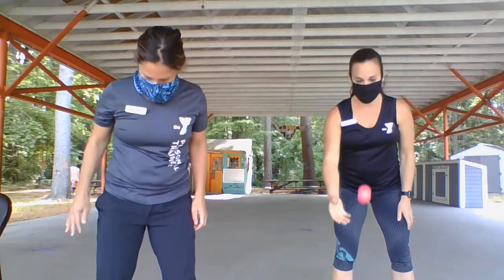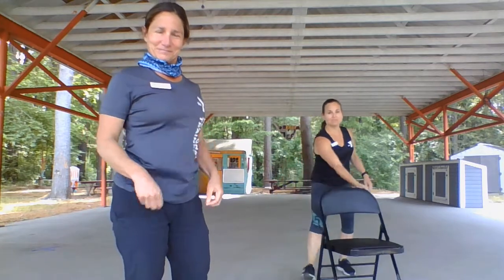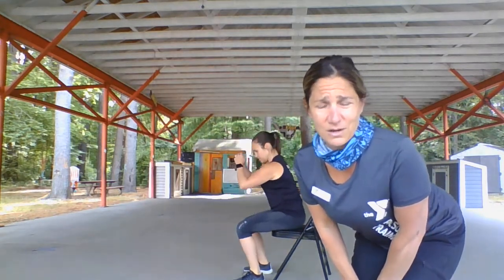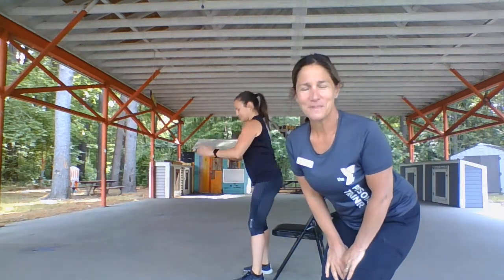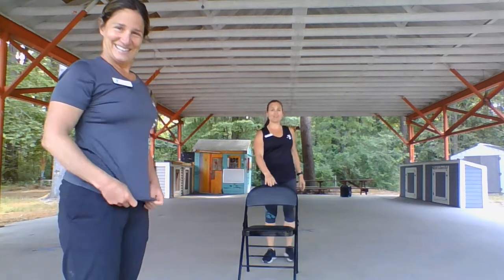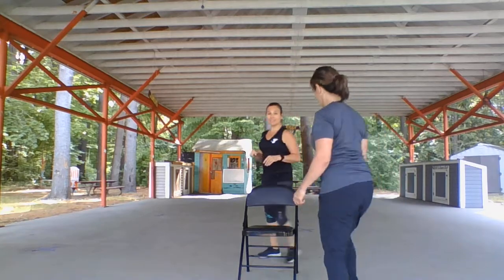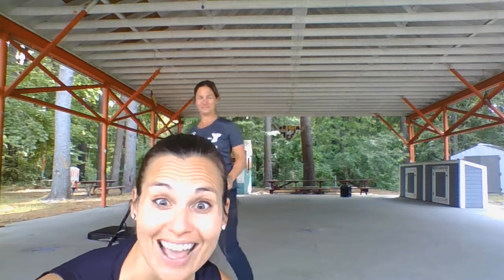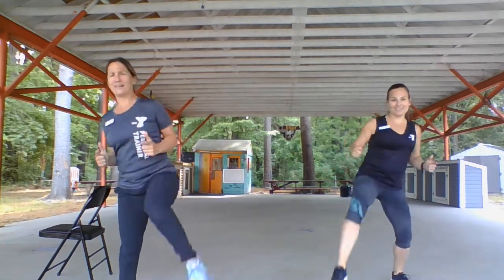Delay the Disease Workout June 8